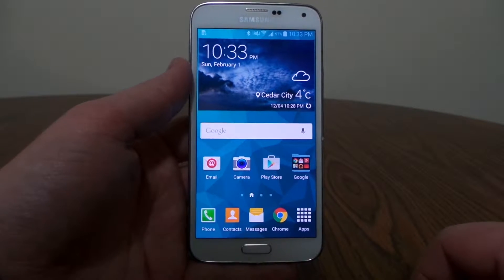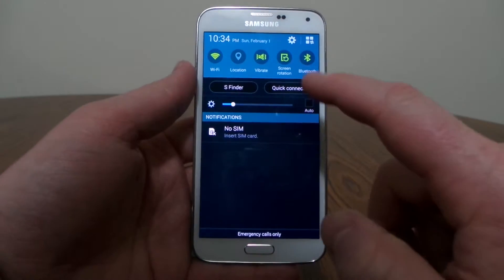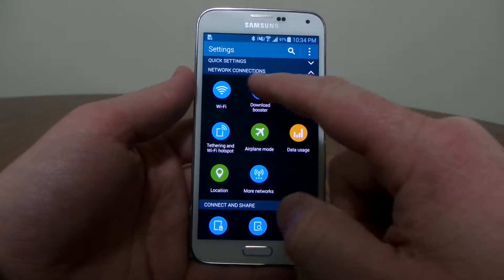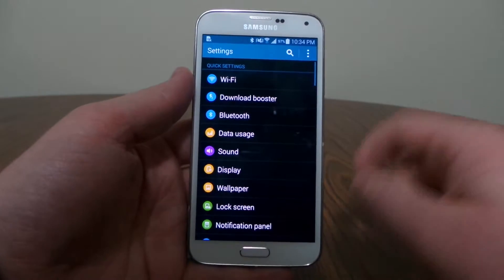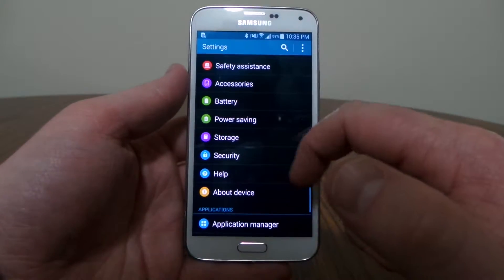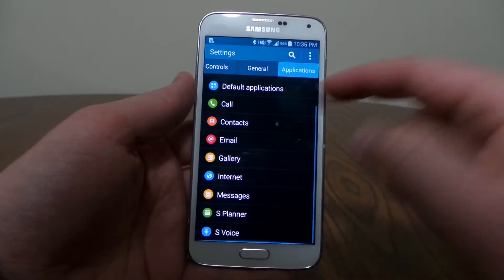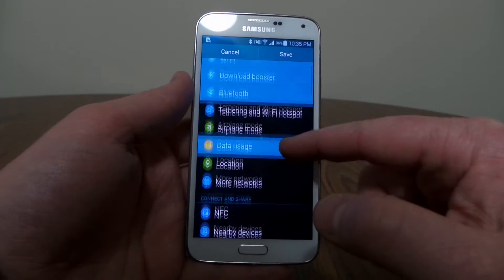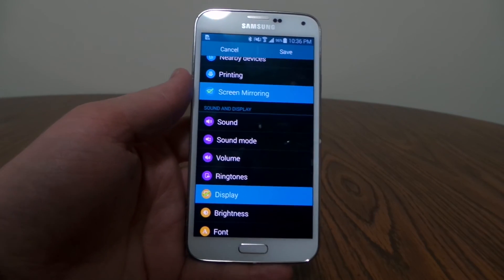How to change the settings menu on the Galaxy S5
By default the settings menu is a bit hard to understand.  In this video I show you how to access and adjust the settings menu to your liking.